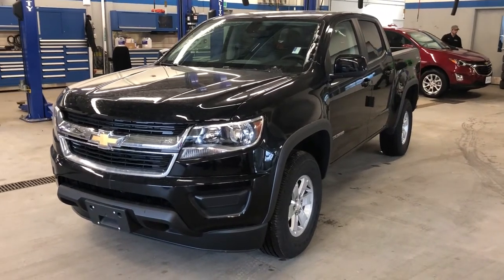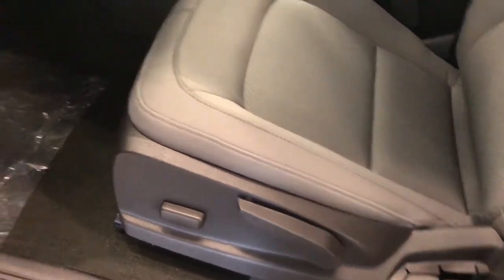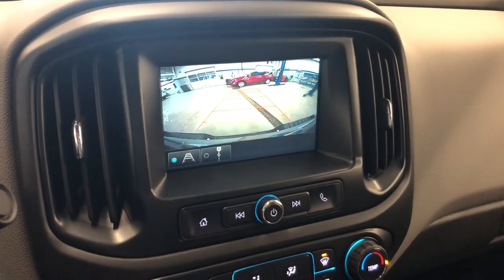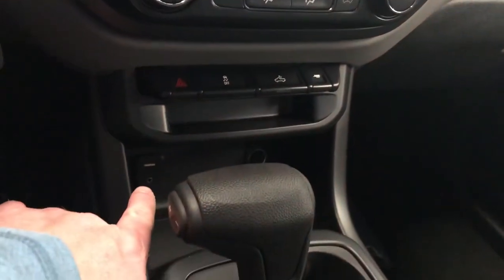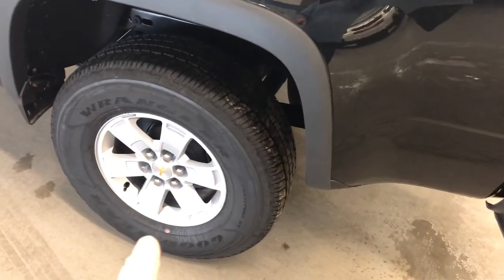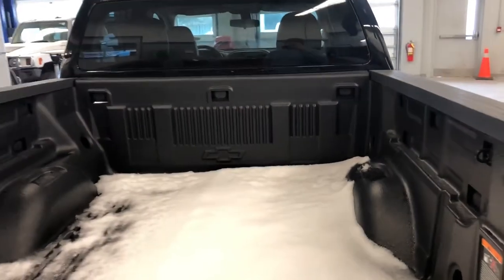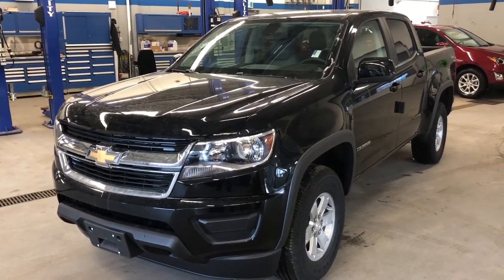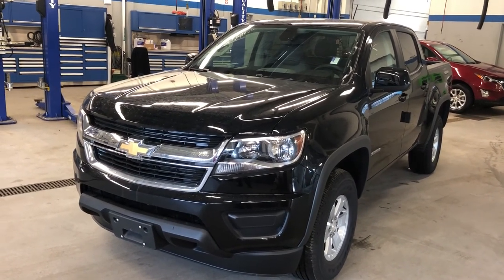2018 Chevrolet Colorado Work Truck Crew Cab Black Roy Nichols Motors Courtice ON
This is a Black 2018 Chevrolet Colorado 2WD Work Truck Review Oshawa ON - Roy Nichols Motors Ltd with 8-Speed A/T transmission Black color and Jet Black/Dark Ash interior color. (Uploaded by DataDriver).

Roy Nichols Motors
2728 Courtice Rd
Courtice, ON
L1E 2M7